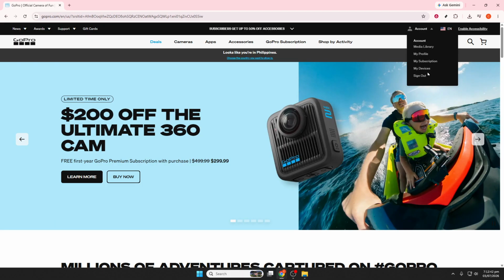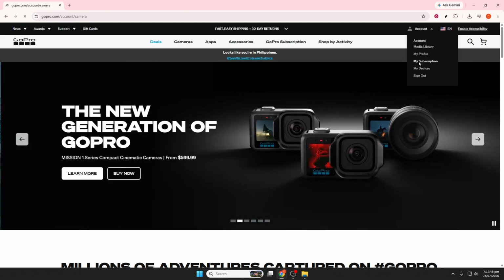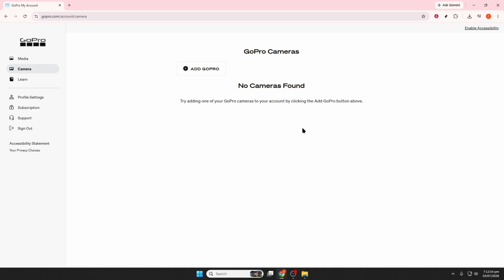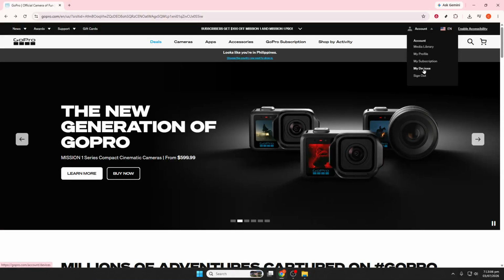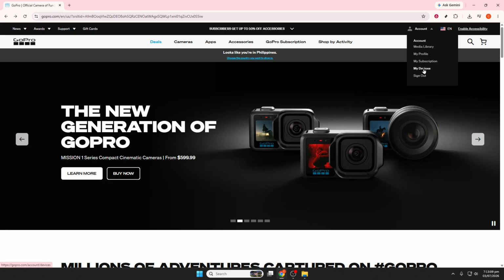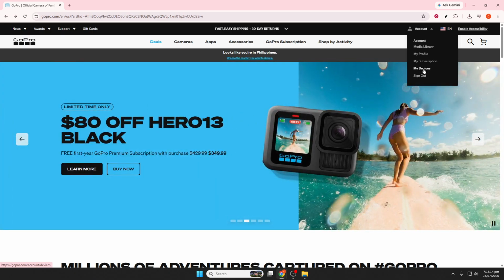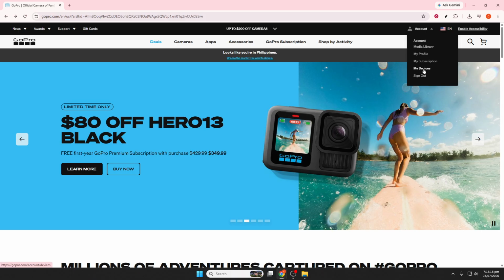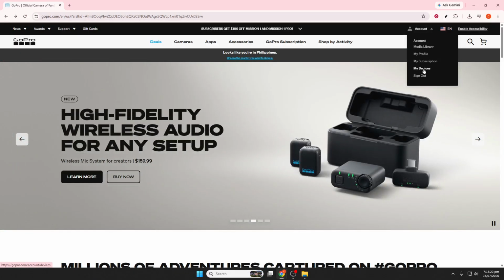How To See Go Pro Order History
Want to see your GoPro order history? In this step-by-step tutorial, I'll show you how to access and view your order history on your GoPro account. Whether you're checking the status of a recent purchase, looking for an older order, or downloading your invoice, this guide will help you quickly find your order details.

This tutorial is perfect for anyone who has purchased products or subscriptions from GoPro and wants to manage their orders with ease.

📌 In this video, you'll learn:

How to see your GoPro order history
Where to find past and recent orders
Check your order status
View order details and purchase information
Access invoices and receipts (if available)
Navigate your GoPro account
Tips for managing your purchases

This guide is beginner-friendly and updated with the latest GoPro account interface.

💡 Note: Available features may vary depending on your region, account type, and whether your purchase was made directly through GoPro or an authorized retailer.